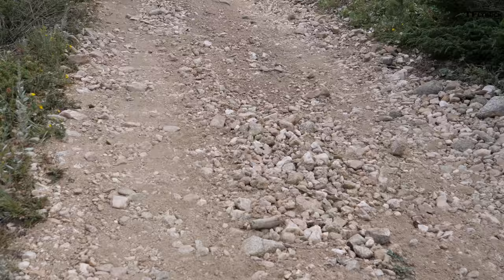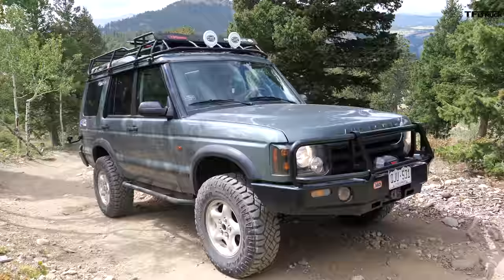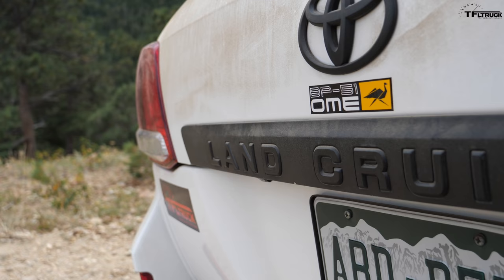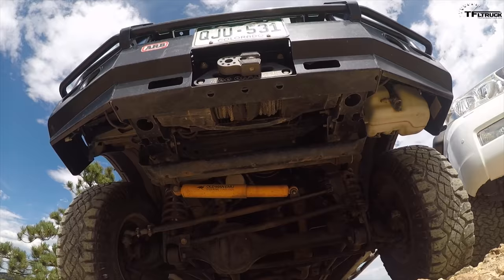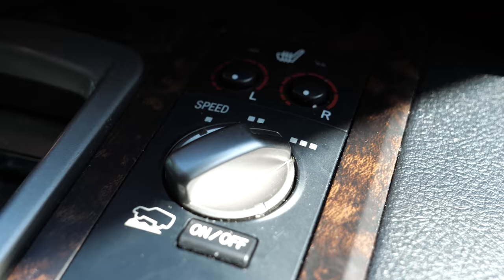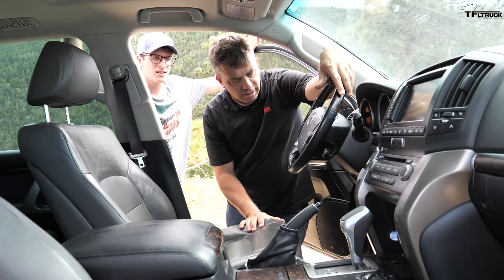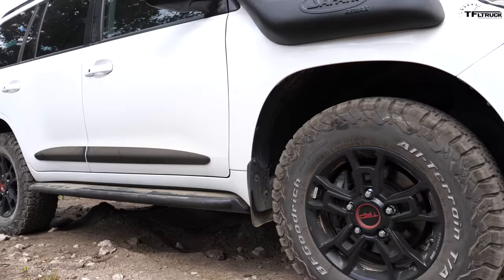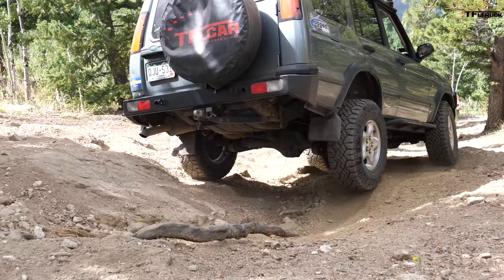Toyota vs Land Rover: We Take 2 Off-Road Icons Up A Mountain To See Which Is Best | TFL Pro S.1 Ep.8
) Can a Land Rover Discovery Keep Up with a Land Cruiser Off-Road? Or Vise Versa... | TFL Pro S.1 Ep.8